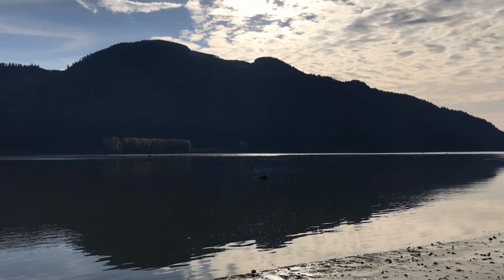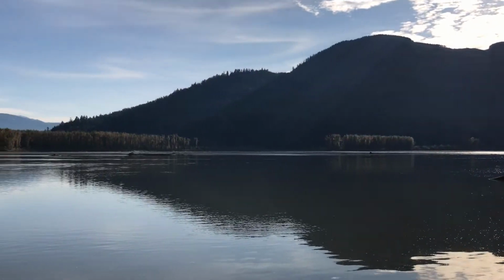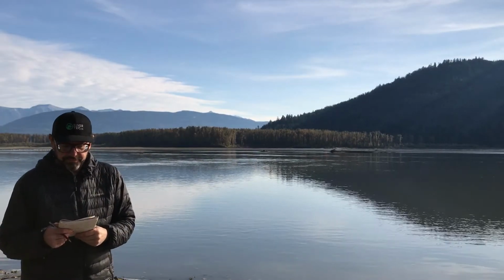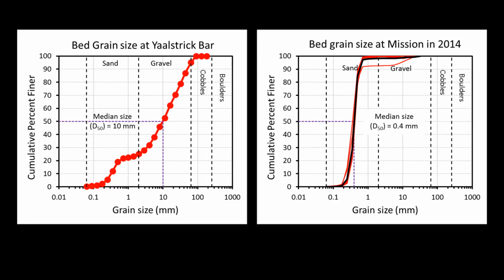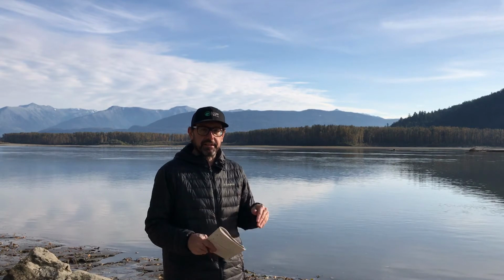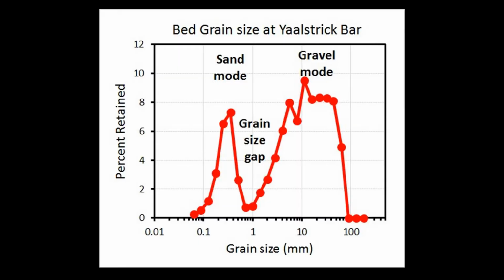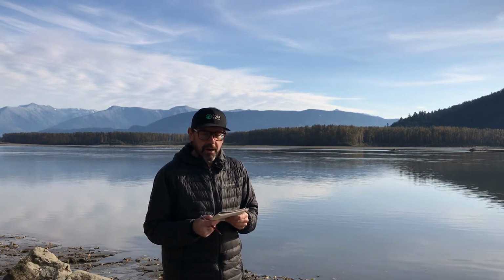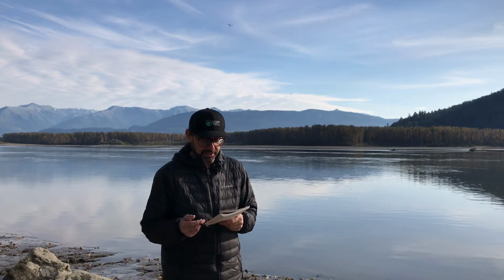Fraser River Virtual Field Trip: Gravel-Sand Transition at Yaalstrick Bar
Description of gravel-sand transition in Fraser River.